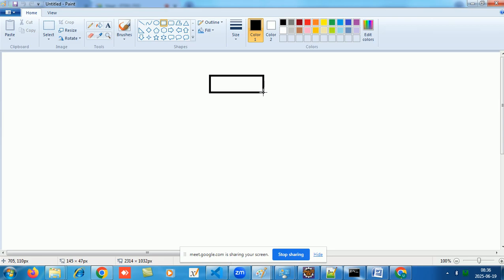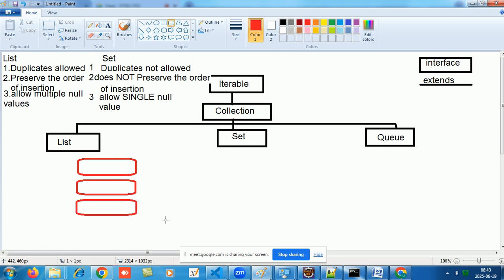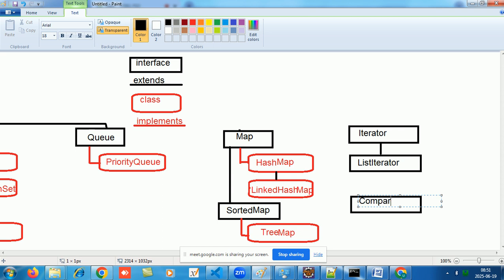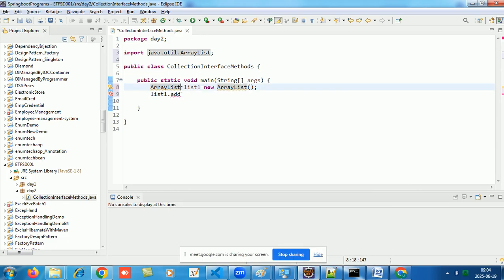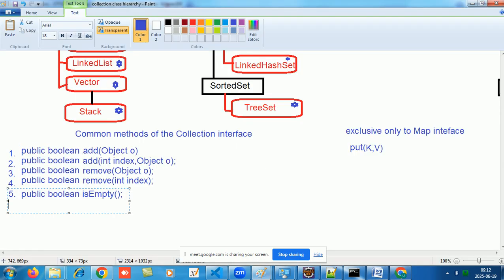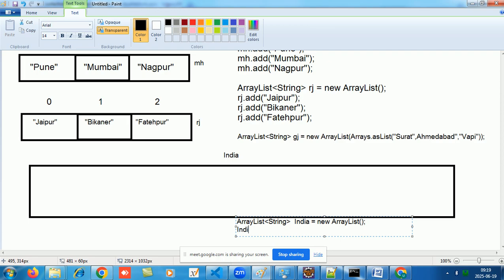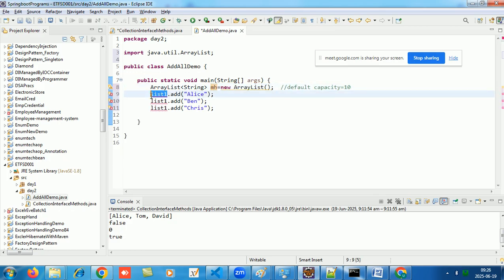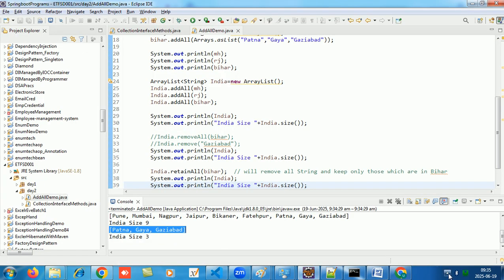FSD Batch ET001 -Day 38 Collection part 2(class/interface hierarchy, methods of Collection interfac)